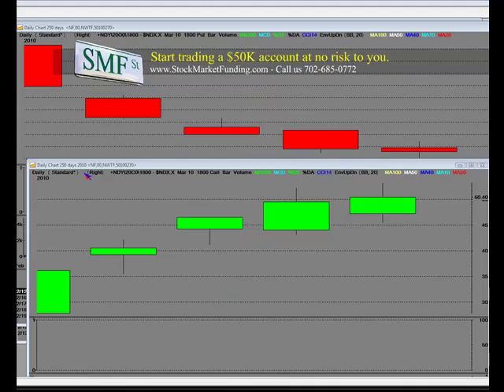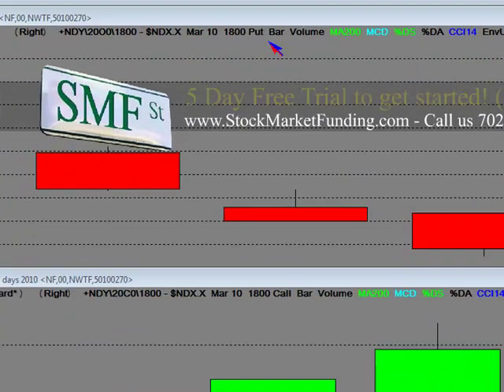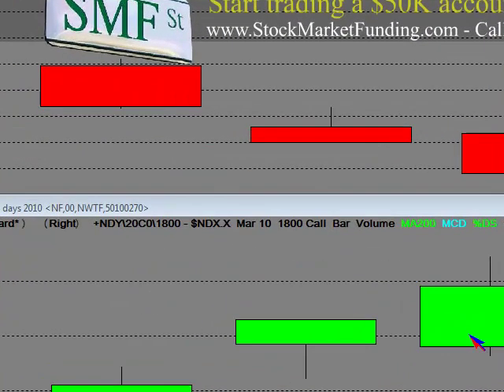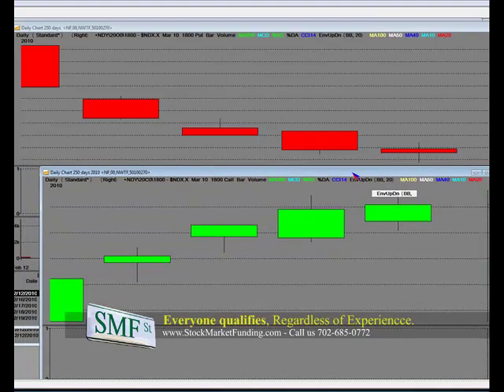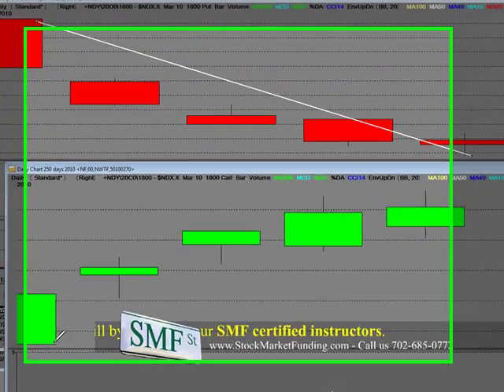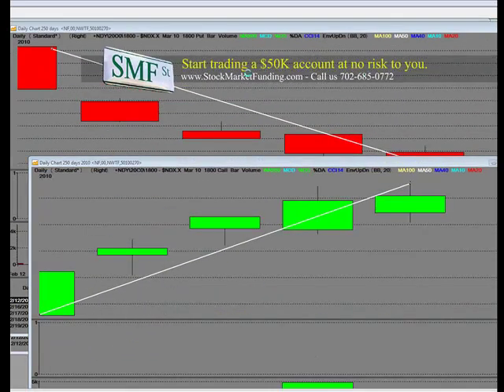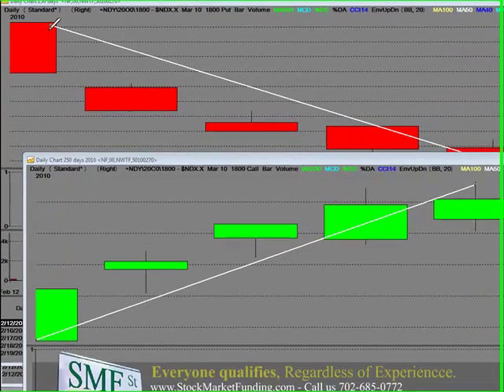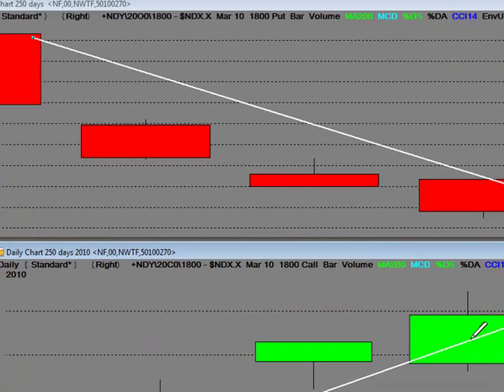Options Trading System "Trading Education" Nasdaq 100 Index Options Trading System Part 2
"Trading Education" Options Trading System Trading Education Nasdaq 100 Index Options Trading System for Index Trading Watch this Weekend Training Video Series on the NDX Nasdaq 100 Index Trading Calls & Puts "Trading Education"